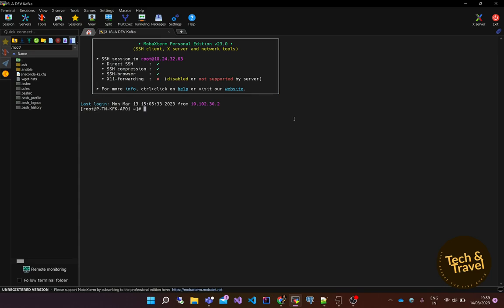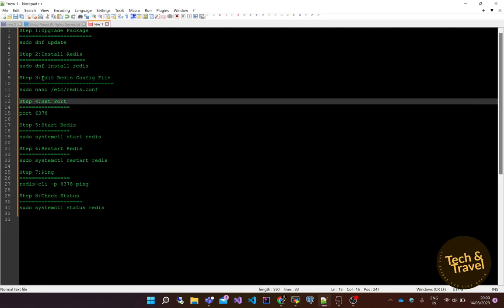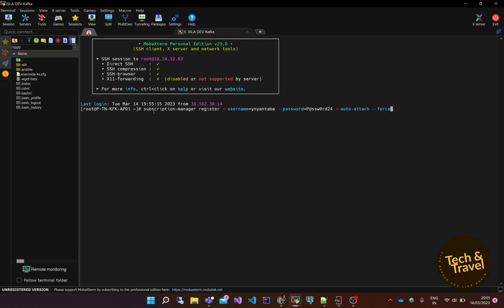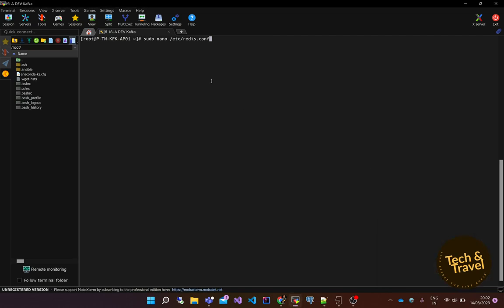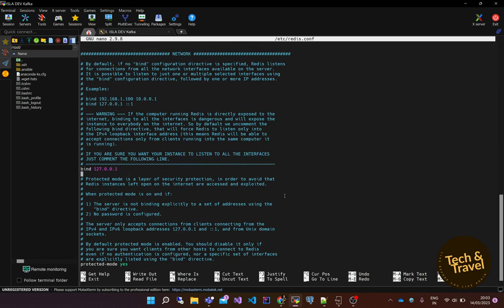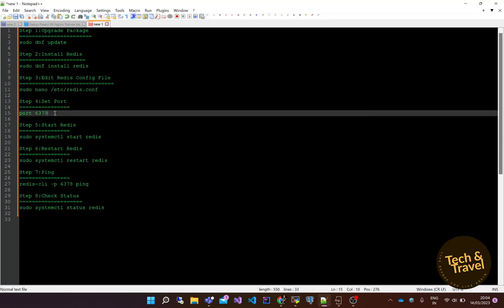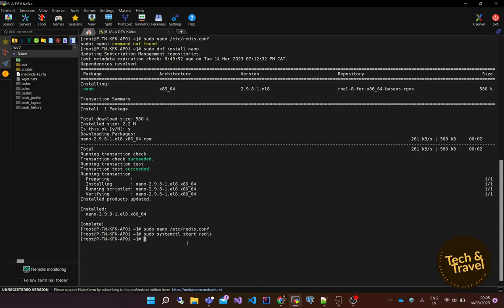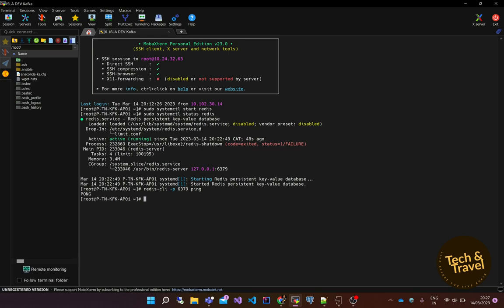How to Set Up Redis in Linux | 2023 Tutorial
Step 1:Upgrade Package

Step 2:Install Redis
sudo dnf install redis

Step 3:Edit Redis Config File
sudo nano /etc/redis.conf

Step 4:Set Port
port 6379

Step 5:Start Redis
sudo systemctl start redis

Step 6:Restart Redis(optional)
sudo systemctl restart redis

Step 7:Ping
redis-cli -p 6379 ping

Step 8:Check Status
sudo systemctl status redis